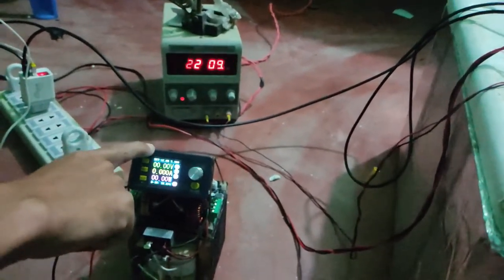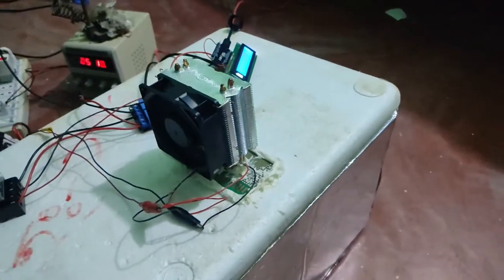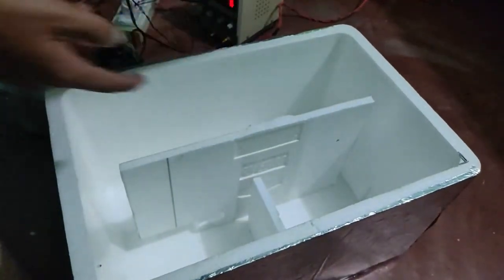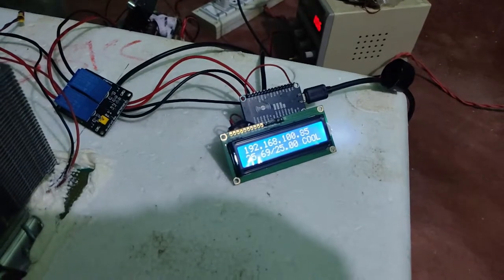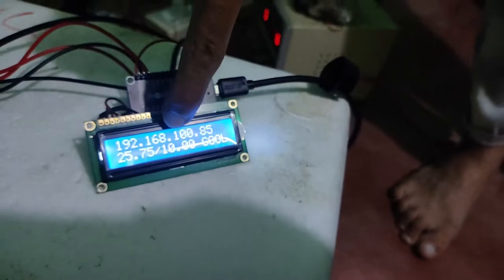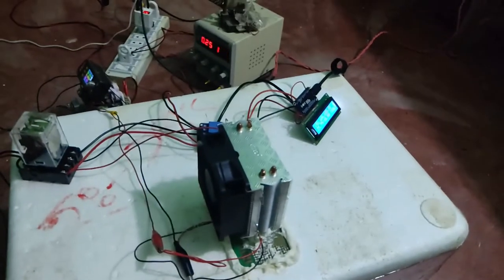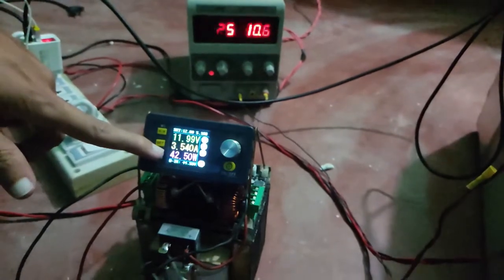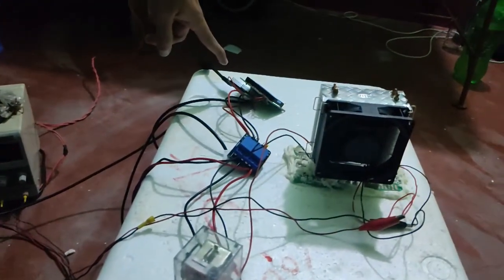Temperature Controlling using TEC/Peltier Module